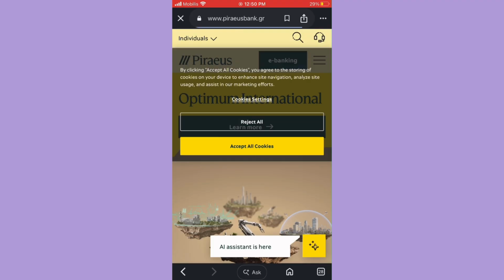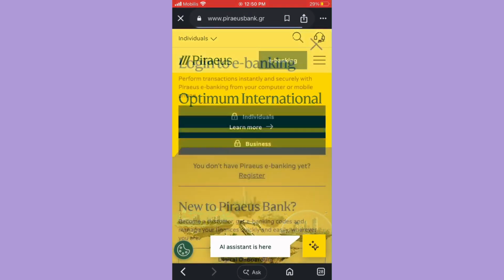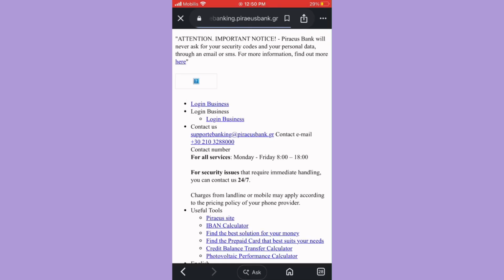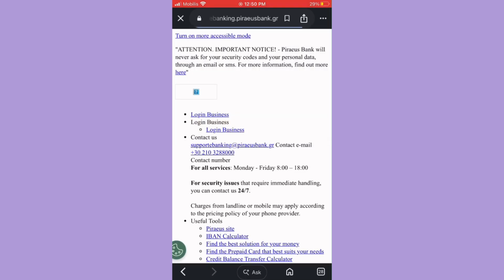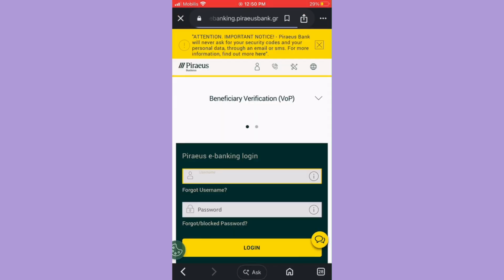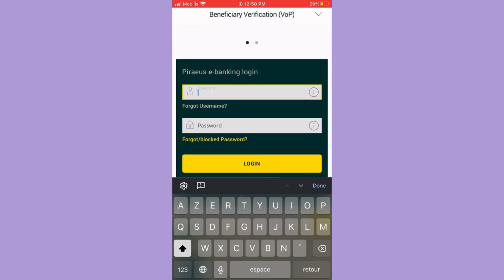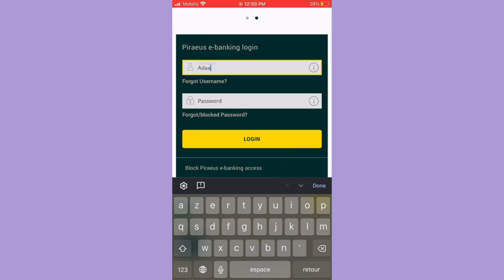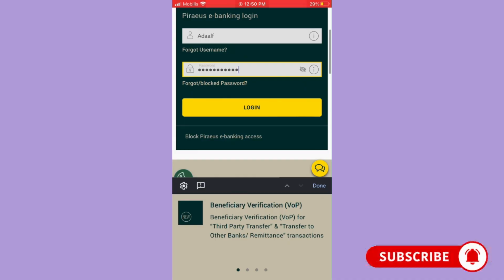How to Login Piraeus bank Online Banking | Piraeus bank Mobile Log in (Full Guide)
Piraeus bank login on mobile app step by step